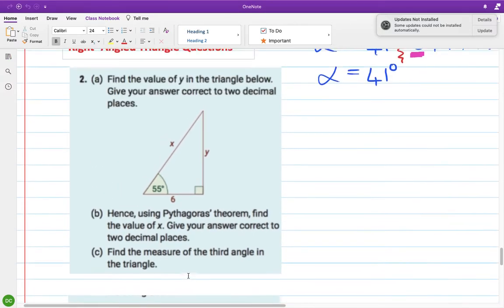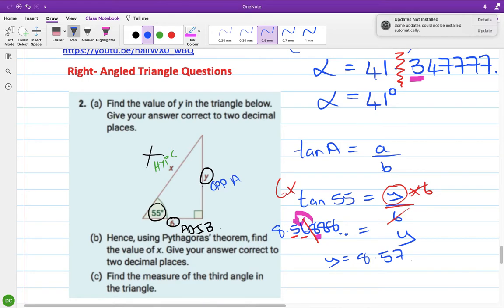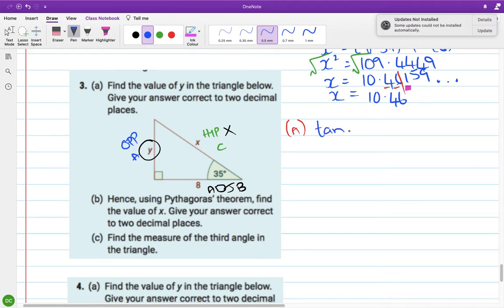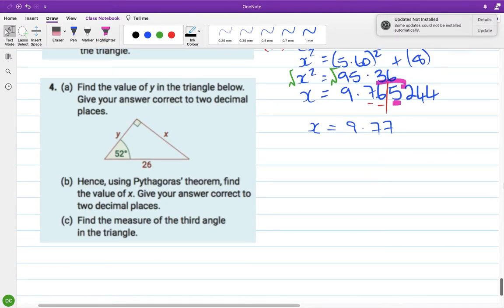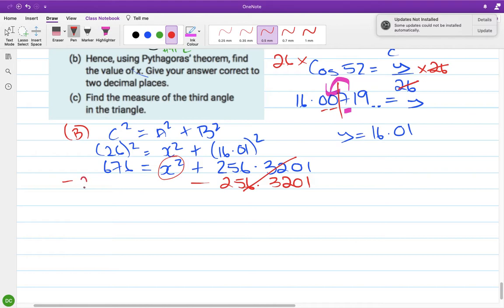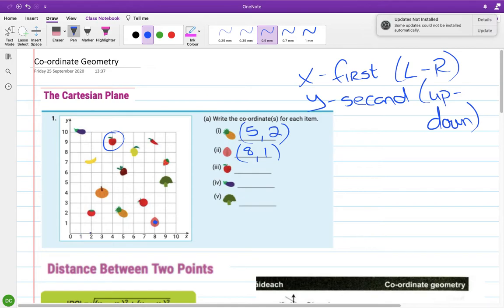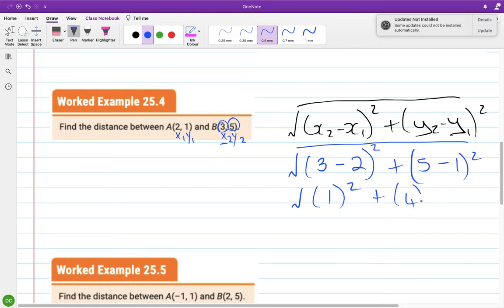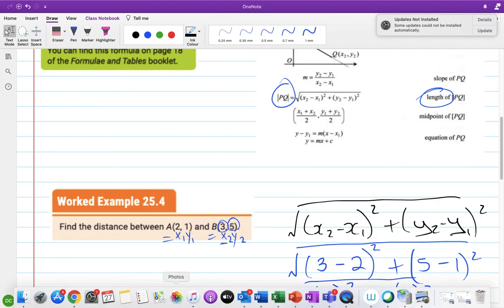Cartesian Plane and Distance